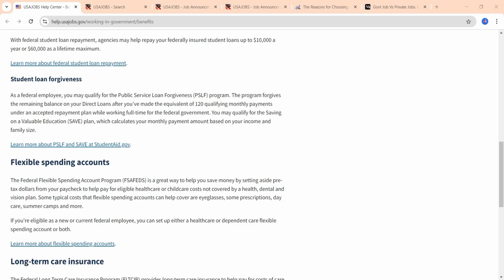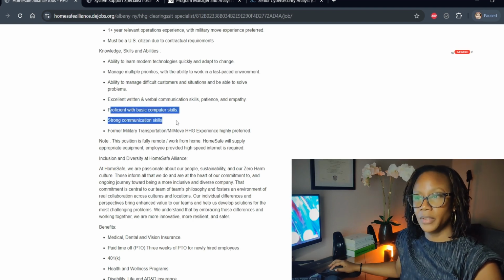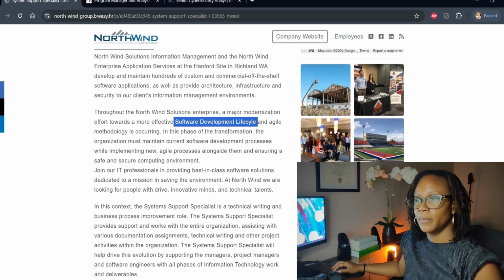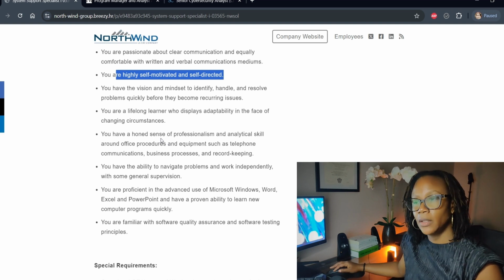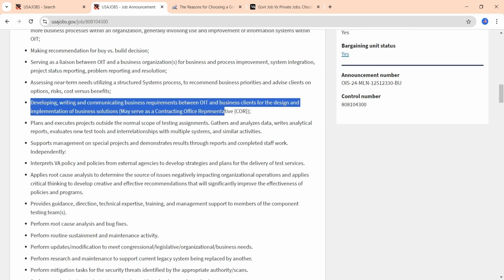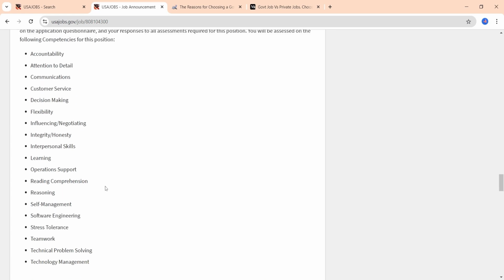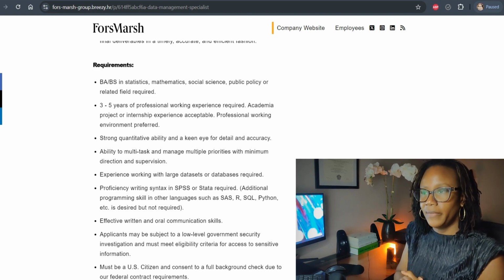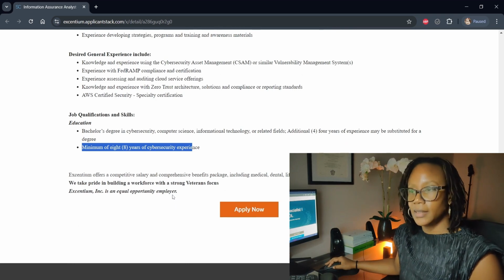4 BEST Govt Tech Remote Jobs You Need to Know | Data, IT, Cybersecurity / Compliance (2024)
If you're looking for a job in Data, IT, Cybersecurity / Compliance & Information Assurance, this video is for you. From Entry Level to Experience, these jobs come with benefits and opportunities to work from home. My goal is to share my insights about the job market and what  helped me level up from Retail to Tech.

🚨 [GRAB THE FREE CHATGPT EGUIDE FOR YOUR JOB SEARCH] 🚨
New to TECH?
In Tech Already? LEVEL UP Guide

What's your BIGGEST FRUSTRATION finding high quality jobs?

THIS VIDEO IS ABOUT:
tifftechjobs, govt jobs, remove govt jobs, tech job market, remote tech jobs, remote jobs, it remote jobs, compliance jobs, data analyst jobs

Timestamps ⏰
0:00 - Job Market Gone Wild
0:04 - Benefits of Govt Jobs
0:14 - Got Student Loans?
0:40 - More Benefits of Govt Jobs
0:47 - The Jobs Covered in This Video
1:02 - About Job #1
1:30 - Job # 1 Responsibilities
2:14 - Job # 1 Requirements
2:38 - Job # 1 Non-tech Soft Skills
2:50 - How to spot a fake ghost job
3:28 - How to apply for these jobs
3:37 - How to use AI ChatGPT for your Resume
4:01 - Job #2 Overview
4:20 - Job #2 Why you should get a security clearance?
4:54 - Job #2 Responsibilities
6:03 - Job #2 Soft Skills
6:15 - How to determine Company Culture
6:32 - Job #2 Requirements
6:46 - What Skills & Abilities You Need
7:14 - WFH vs Remote vs Work from Anywhere
7:27 - Job # 3 Overview
7:49 - What People say about Union jobs
8:27 - *Bonus Job* Responsibilities
9:08 - Coding and Analysis Skills
9:23 -  *Bonus Job* Soft skills
9:45 -  *Bonus Job* Requirements
10:01 -  *Bonus Job* How to apply
10:11 -  *Bonus Job* If You’re Self-Taught
11:09 - Skills to Gain If You Have NO Experience
12:03 - Job #3 Overview
12:40 - Job #3 Responsibilities
13:10 - Job #3 Requirements
13:25 - STEM Degree vs Degree + Experience
13:40 - ALL Experience Matters
14:23 - Job # 4 Overview
14:55 - Job # 4 Responsibilities
15:20 - 2-for-1 High Value Skills
15:33 - Job # 4 Degree vs Experience
15:49 - Outro

🚨APPLY Now! 🚨